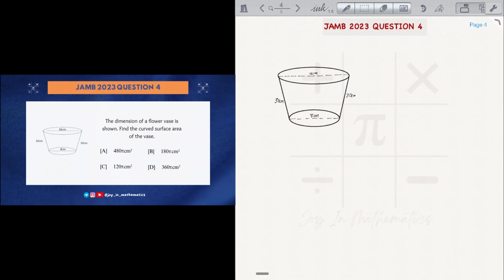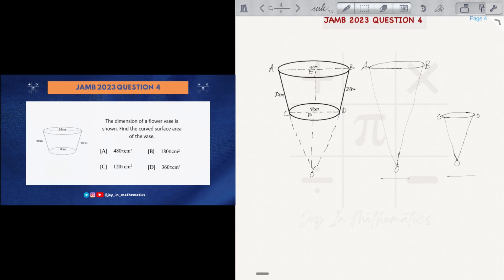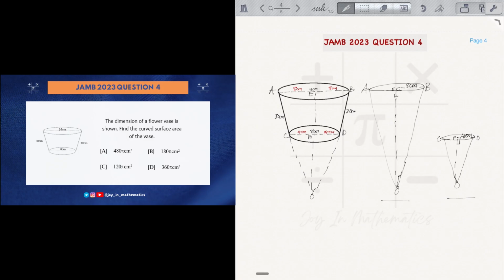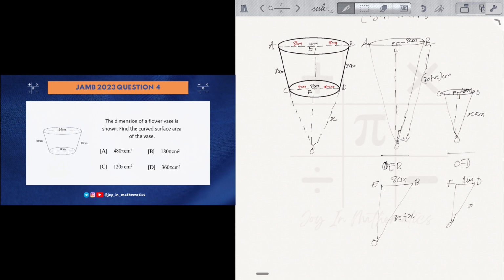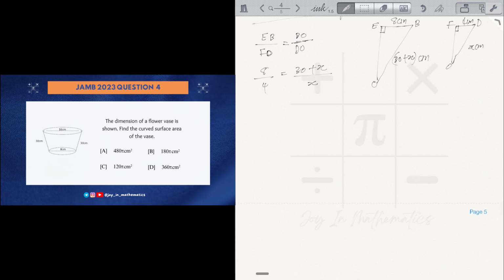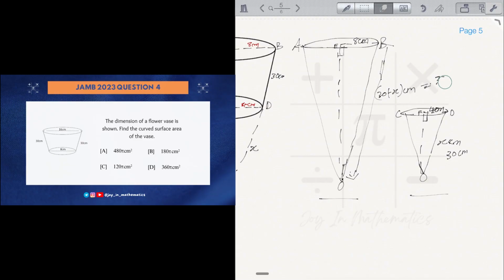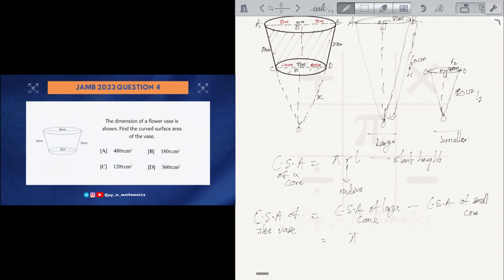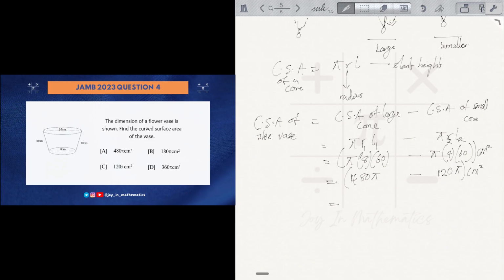MATHEMATICS JAMB 2023 - Question 4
‎Let’s conquer math together! ✨